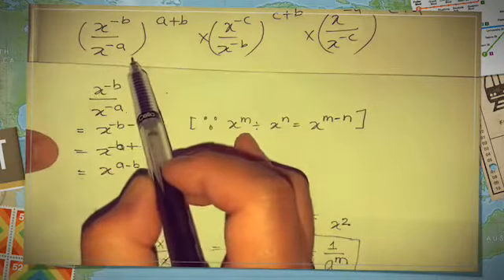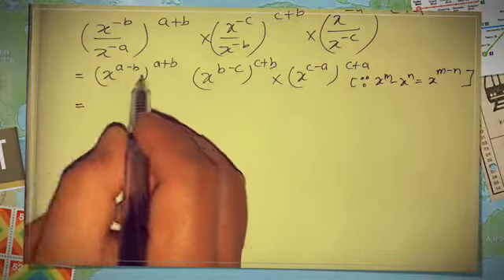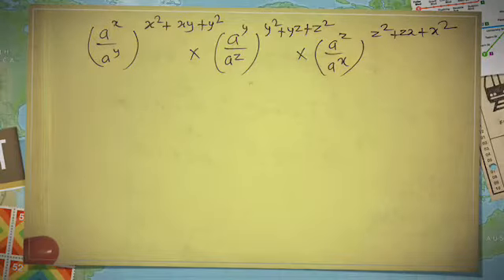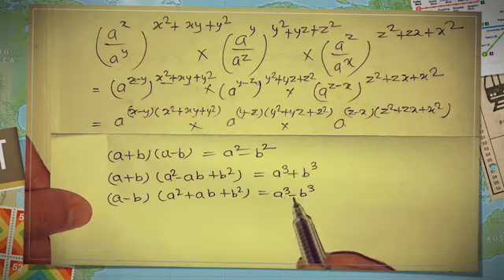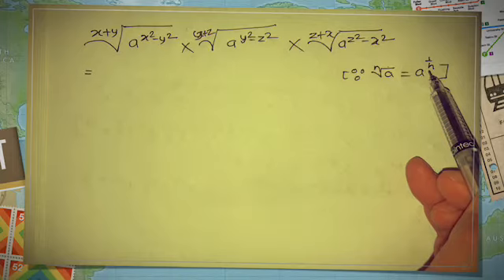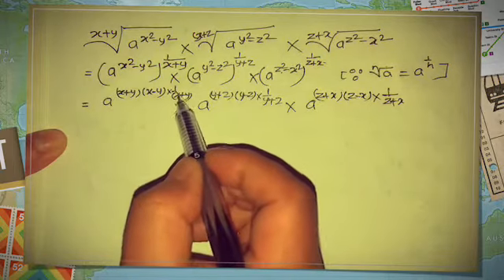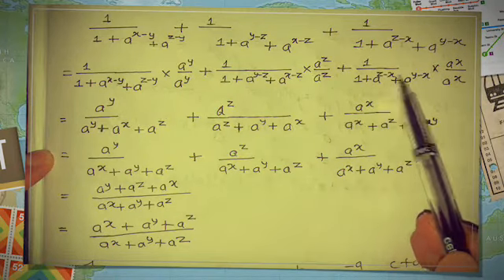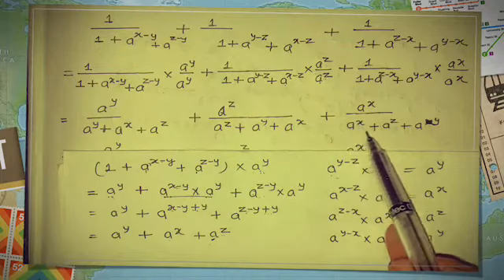Law of indices part 3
This video consists of application of the laws in simplification of algebraic expression involving indices.